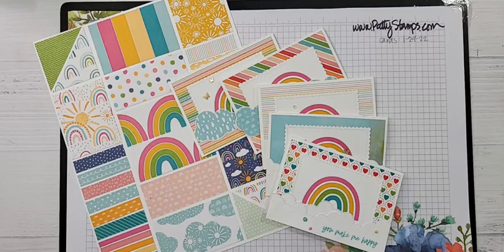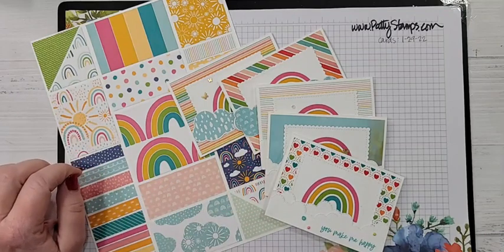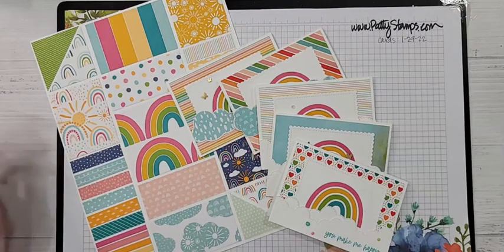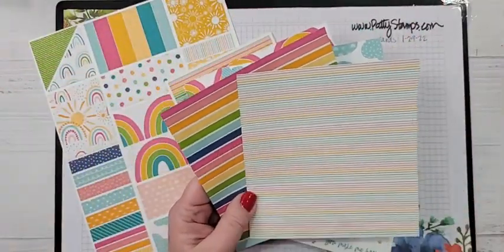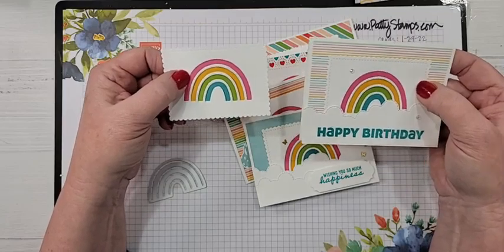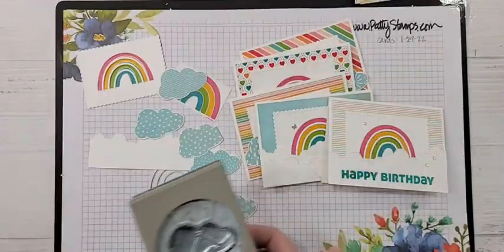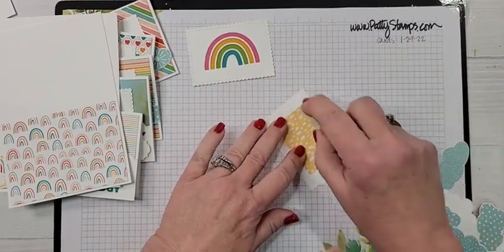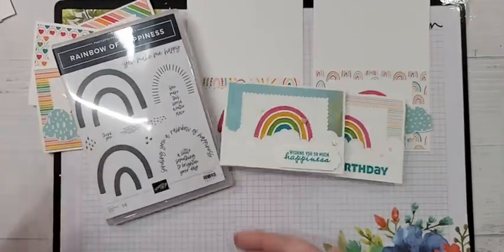Quick Tip for Brilliant Rainbow Dies Note Cards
Learn how to use the Brilliant Rainbow Dies from Stampin' Up! to create these cute note cards featuring the Sunshine & Rainbows Sale-a-Bration paper - available with your $50 order before Feb. 28, 2022.
Thank you to Jess at jessbecreativecardiology on IG for the idea!
Shop for these Stampin' Up! cardmaking products:
Sunshine & Rainbows 6" X 6" (15.2 X 15.2 Cm) Designer Series Paper [158126] - Price: $0.00

Stampin' Up! video tutorial by Patty Bennett.